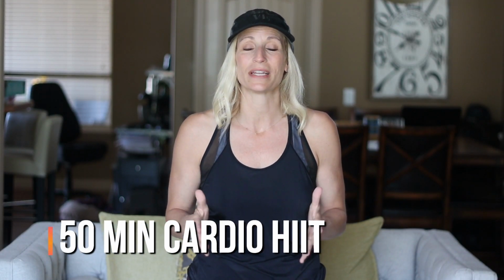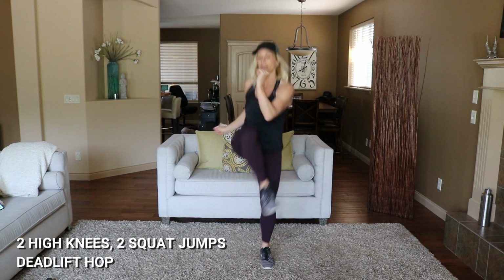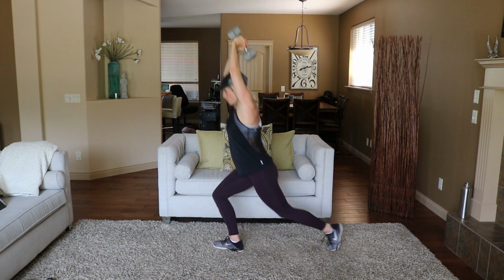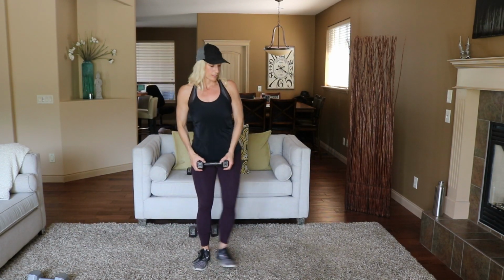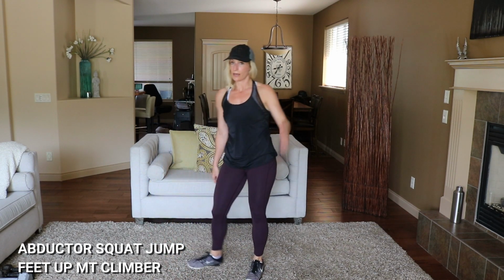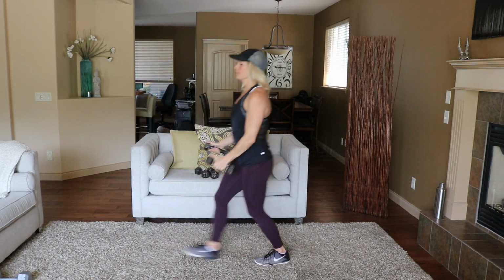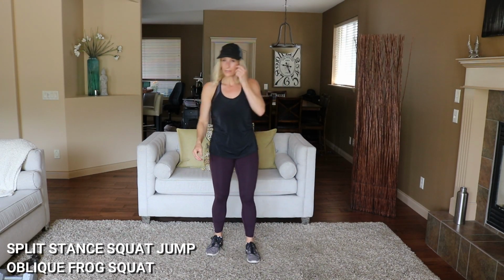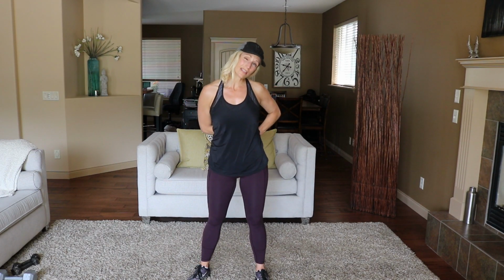50 MINUTE Cardio Hiit and Strength | Fat Burning Tabata | Tracy Steen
50 MINUTE CARDIO HIIT AND STRENGTH - This is a very fun format! We are hitting some tabata cardio mixed with strength training, so something for everyone! This fat burning workout will help you burn a lot of calories, while building muscle during the strength component. So grab a set of dumbbells and let's hit this Cardio Hiit and  Strength!

5 minute warm up included or jump to 6:30

Tabata 1: 2 high knees, 2 jumps/Single leg deadlift hop
Tabata 2: Side lunge hop/Duck under squat jump

Strength - 5 Exercises:
Alternating reverse lunge hold to squat
Chest flye to overhead tricep ext
Bentover front press to tricep kickback
Lateral lunge front raise
Wall sit Arnold press
x2

Tabata 3: Bottom burpee/Fast feet box
Tabata 4: Abductor squat jump/Feet up mt. climber

Strength: 5 Exercises
Front lunge lateral raise
Up down plank in regular then bear position
Squat, curl, press
Reverse lunge twist press
Iron cross
x2

Tabata 5: Split stance squat jump/Oblique frog squat jump
Tabata 6: Burpee shuffle/Partial burpees

FOLLOW ALONG!